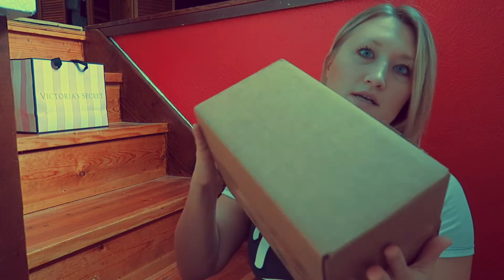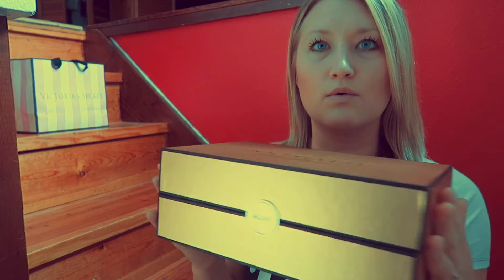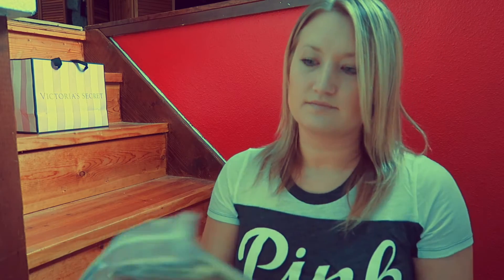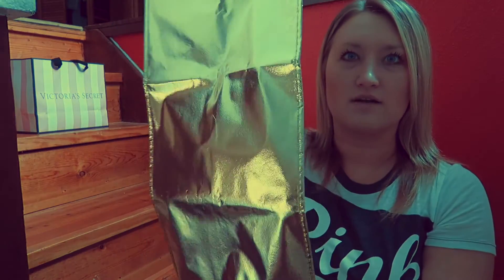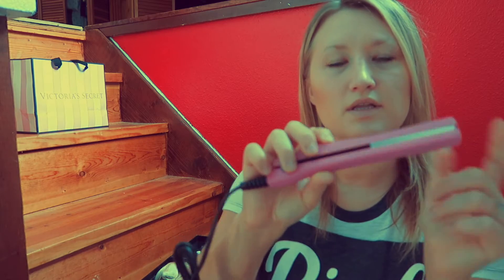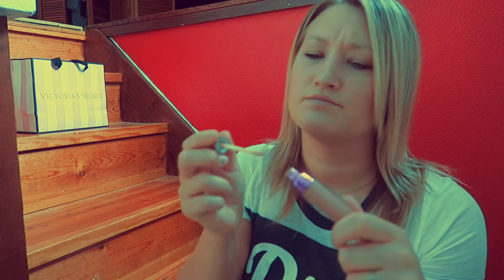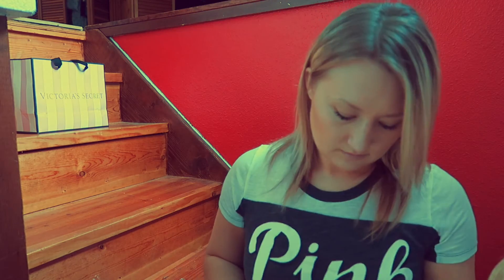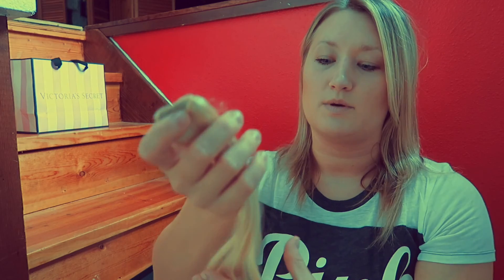BELLAMI HAIR BOO-GATTI | BEACH BLONDE UNBOXING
Hi Beauties! So as my hair is short from repairing from my platinum blonde locks, i decided to see what bellman extensions are all about. I got the BOO-GATTI hair set, the biggest pack they sell in the 22" length, in beach blonde. Then i am getting my hair re-dyed to match the extensions :) Watch me unbox my delicious package! :) XOXO